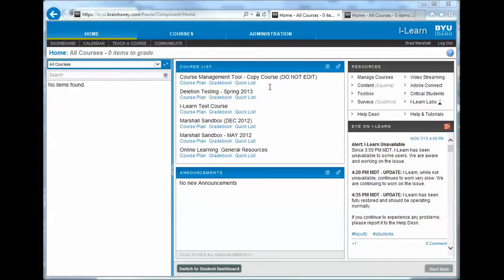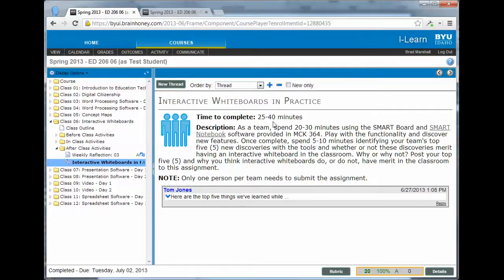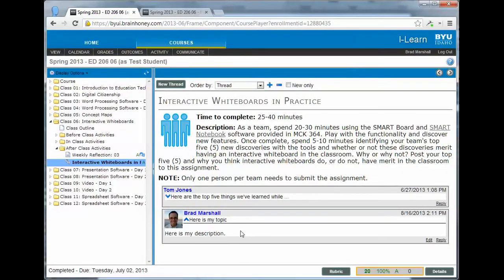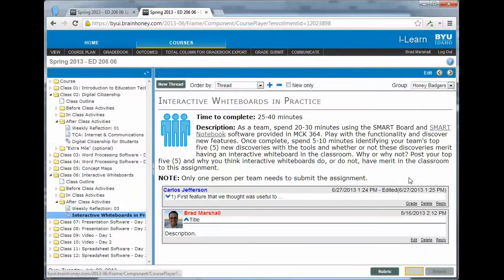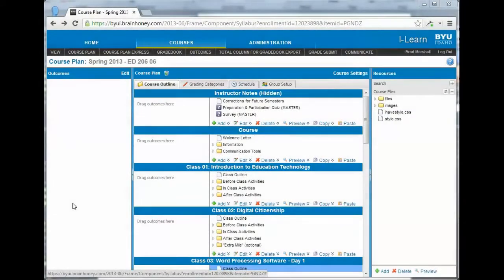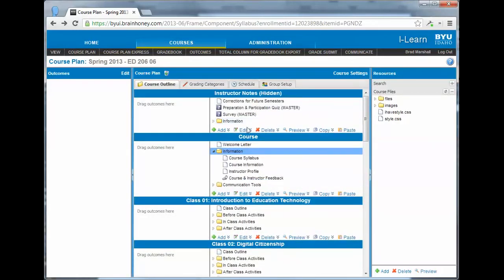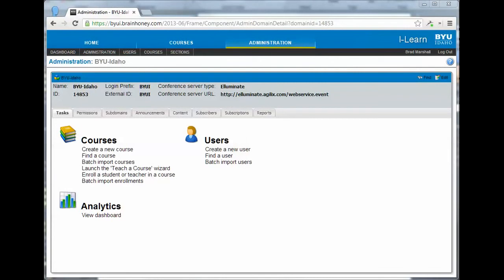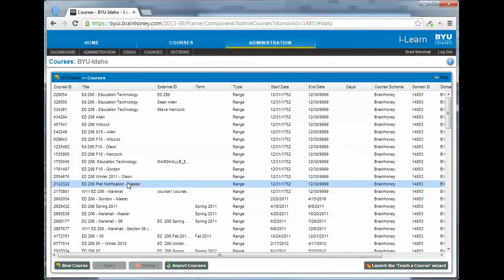What's New (08/21/2013)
I-Learn is the learning management suite of Brigham Young University - Idaho. This suite is managed by the university's department of Information Technology.